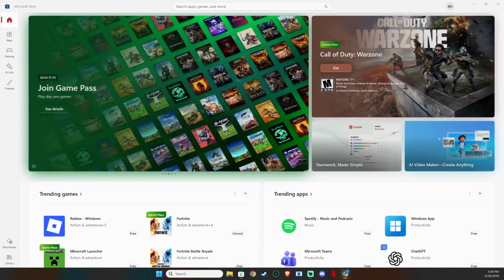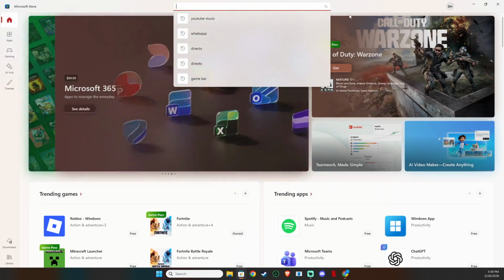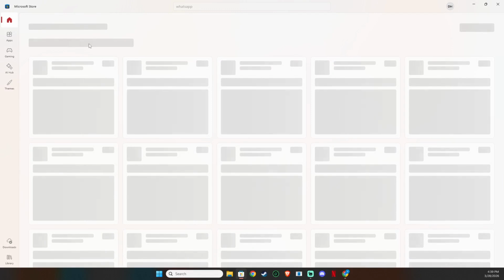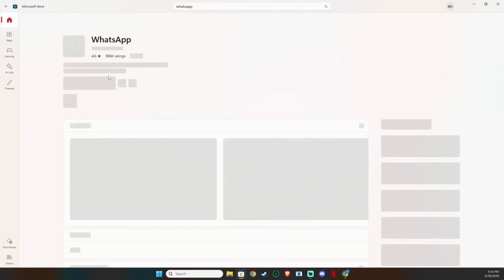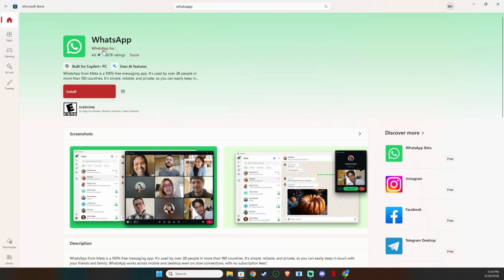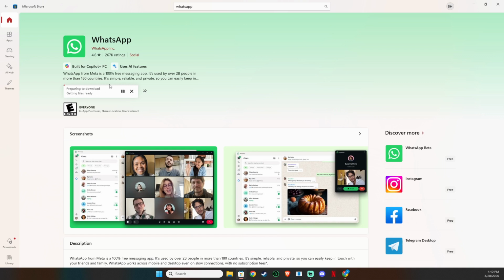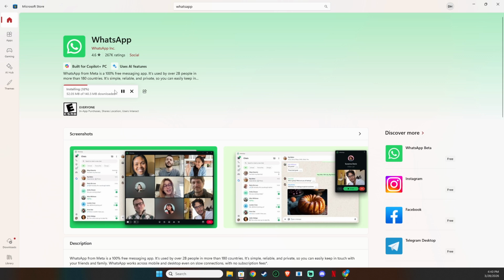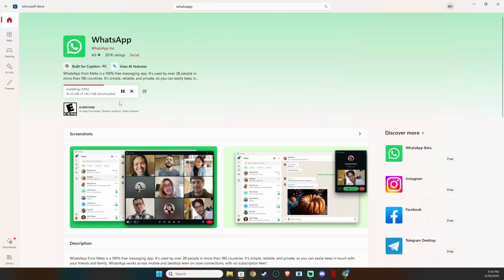How To Download WhatsApp App [2026 Full Guide]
How To Download WhatsApp App

We walk through the process of securing the official application from the Google Play Store, Apple App Store, or the official WhatsApp website, ensuring a safe installation of the latest version with the newest security features.

Utilizing the dedicated application on your phone and computer is a vital step for maintaining end-to-end encrypted communication and seamless synchronization of your chat history. By moving beyond simple text and into the full WhatsApp ecosystem, we provide you with a high-performance environment for voice calls, video chats, and instant file sharing, ensuring you stay reachable across all your devices without any subscription fees.

Technical Specs:
Software: WhatsApp; Feature: Installation & Multi-Device Sync